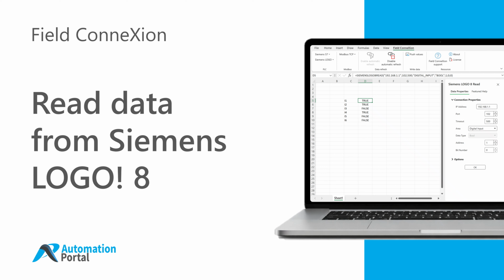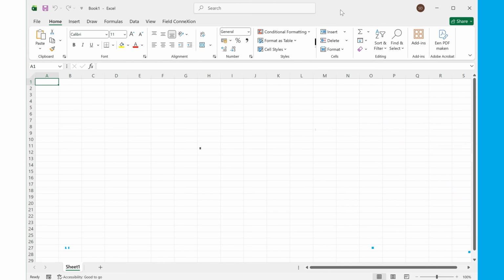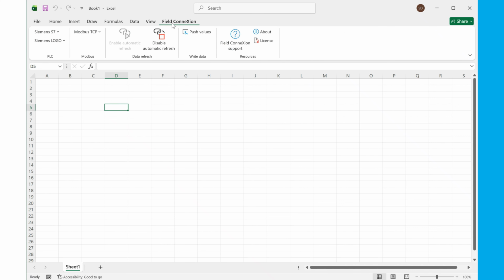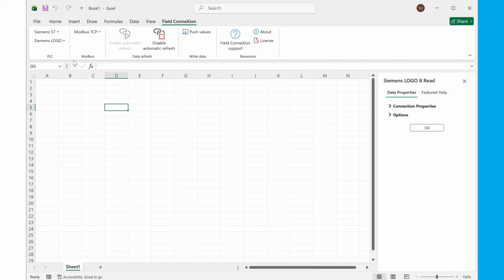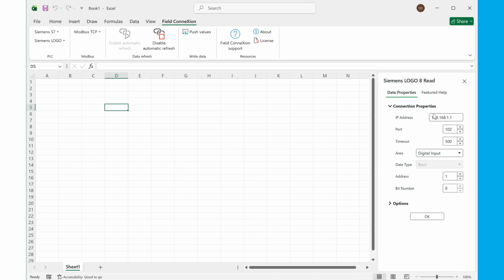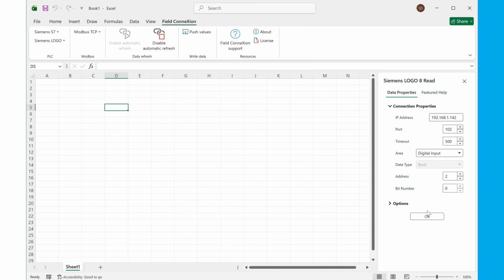How to Read Siemens LOGO! 8 Values in Excel – Field ConneXion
Learn how to read live values from a Siemens LOGO! 8 PLC into Microsoft Excel using Field Connexion.

This video shows how to:
– Open the Field Connexion Excel add-in
– Configure the Siemens LOGO! 8 connection
– Select the memory area and address
– Read live digital input values into Excel

Field Connexion allows you to connect Excel directly to PLCs and field devices without manual exports.